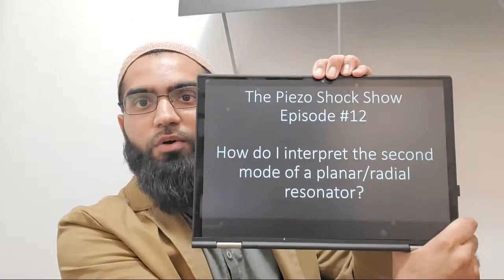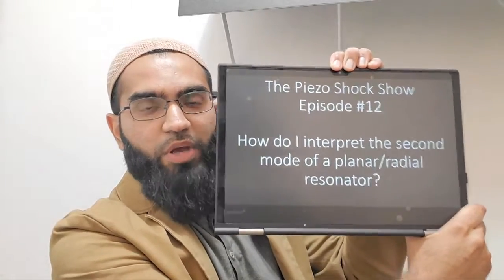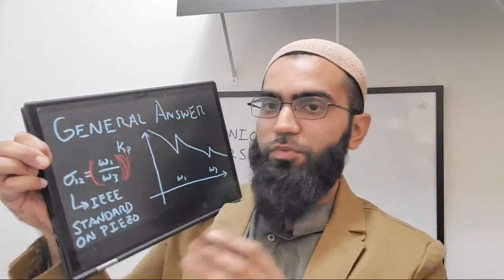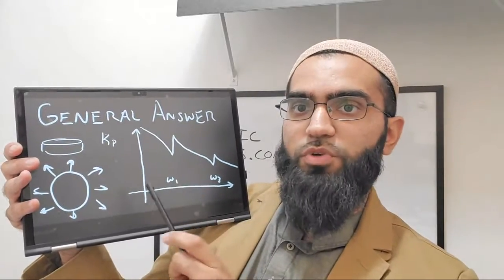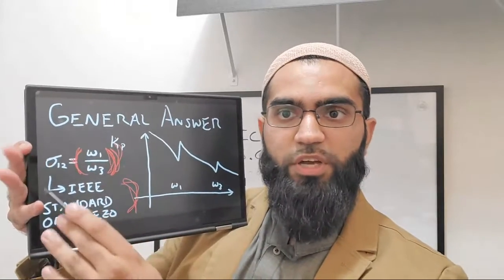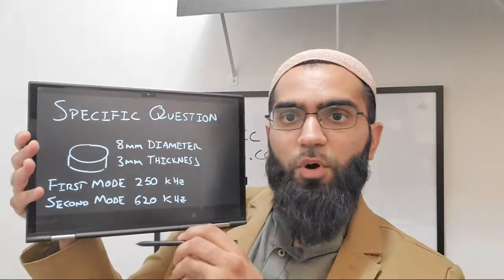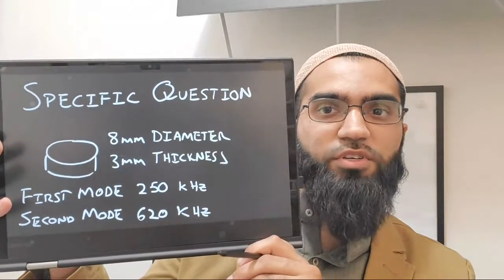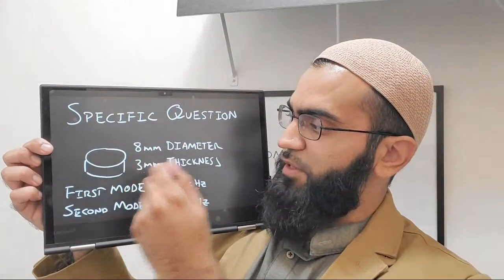Piezo SHOCK Show #12: How do I interpret the second mode of a planar/radial resonator?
Welcome to the Piezo SHOCK Show #12. In this episode, I discuss the awesomeness that is planar resonators. Planar resonators take the cake in terms of being great all round material samples for property characterization. The third harmonic (second appearing mode) of a radial resonance provides vital data needed to resolve the elastic material properties.

**Schedule a 30 minute discovery call with me**
- For companies only